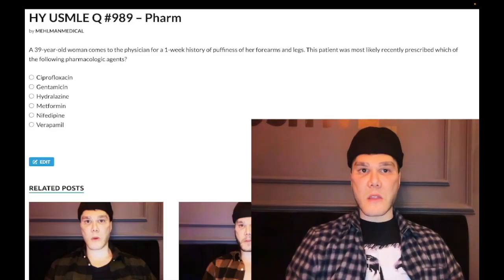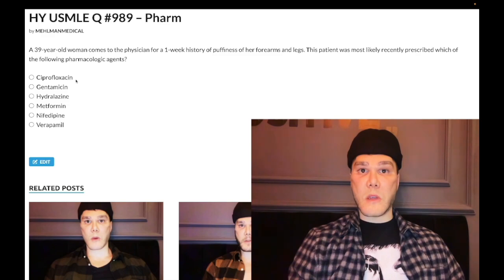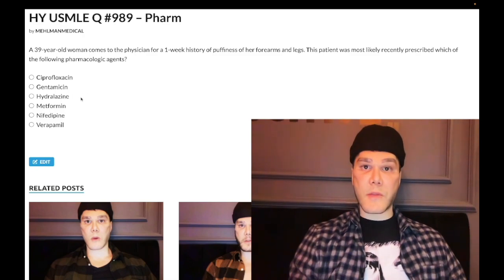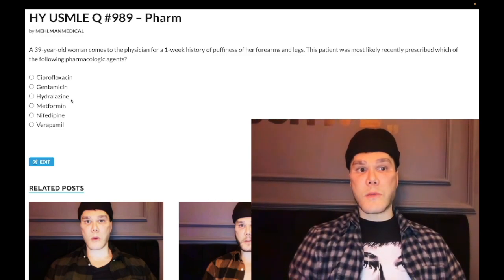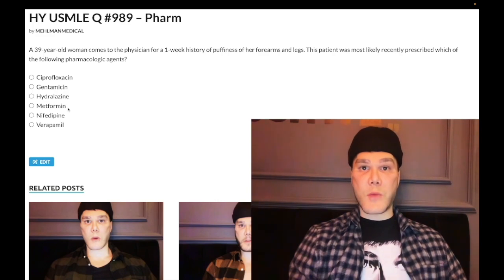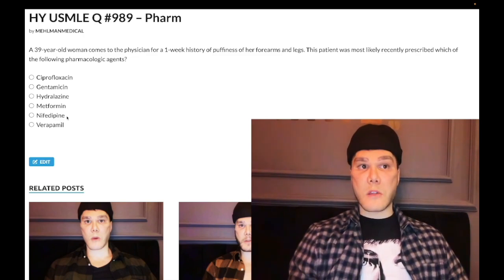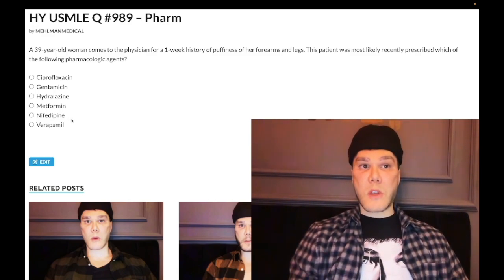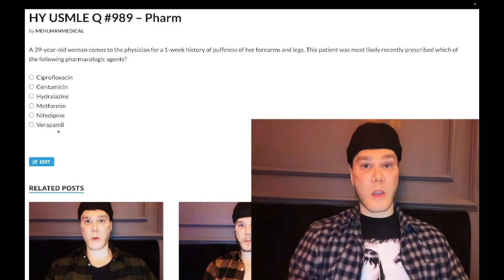HY USMLE Q #989 – Pharm